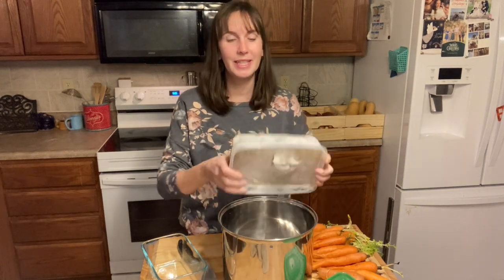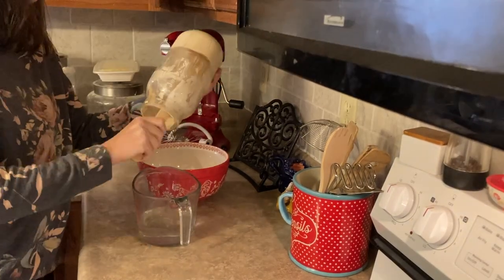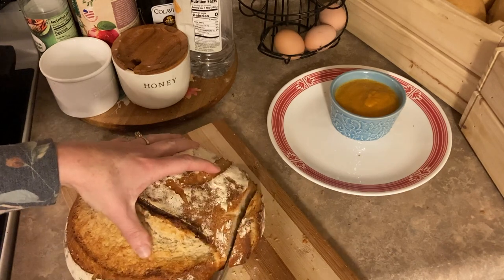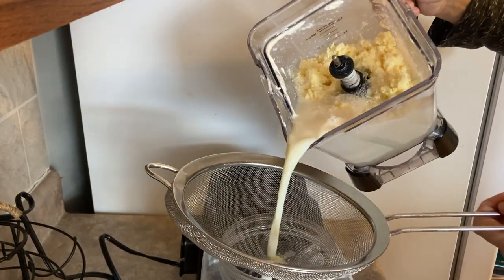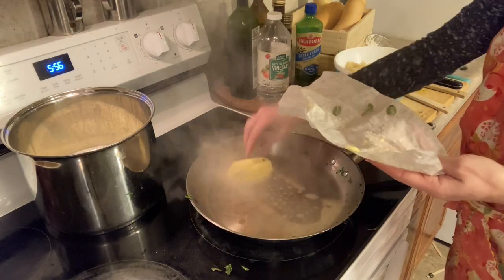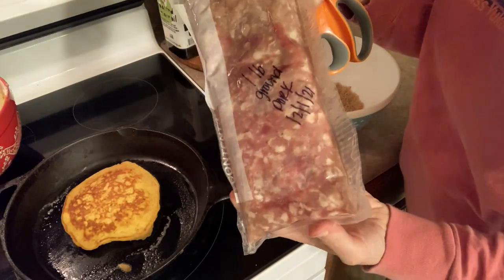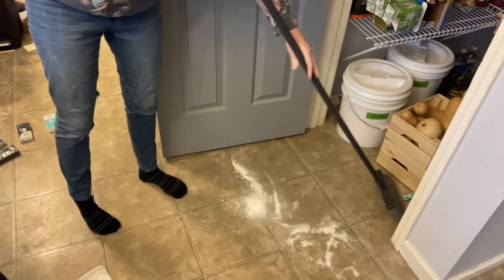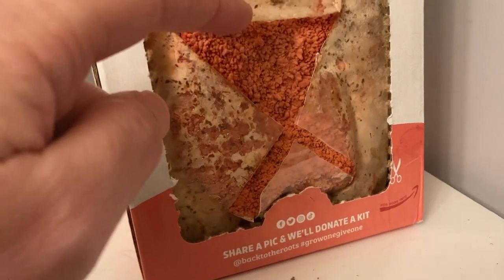Joining in the threeriverschallenge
We're participating in the 2023 pantry challenge!  Our major goals are to use up the food that we produced and stored on our homestead last year to make room for everything we want to grow and raise this year.

Dry Storage Produce: butternut squash, sweet potatoes, carrots, garlic
Frozen produce: corn, peaches
Frozen meat: turkeys, quarter beef, ground pork
Canned goods: peaches, pickles, green beans, salsa, jelly, syrup